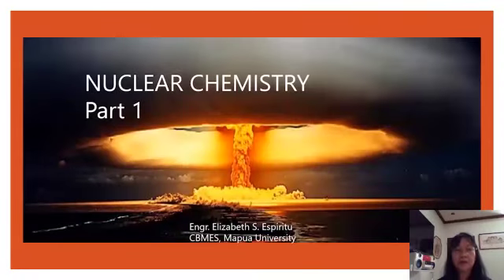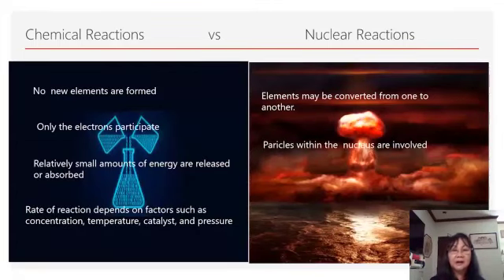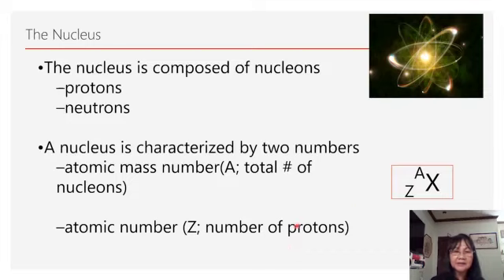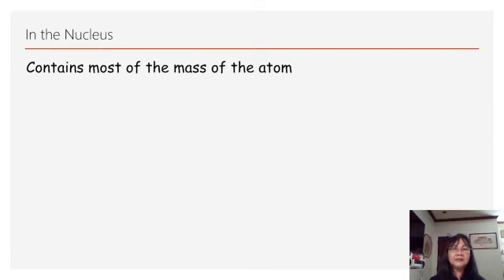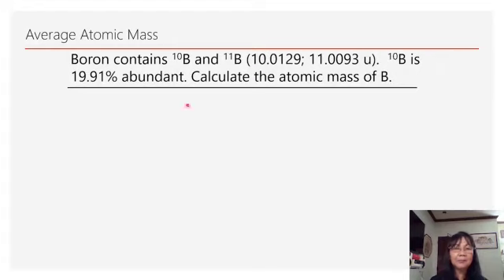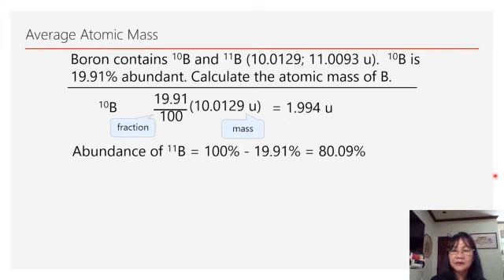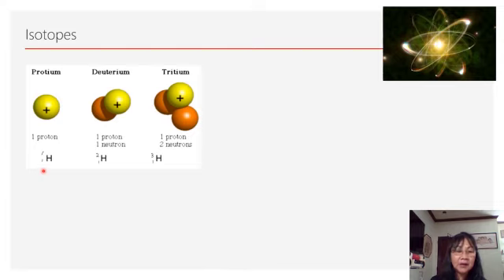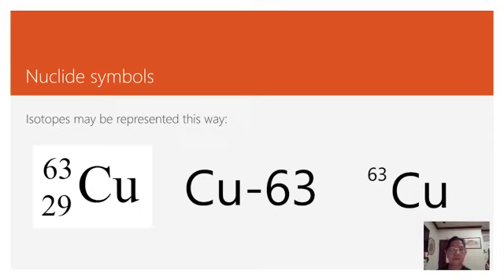Nuclear Chemistry Part 1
The Nucleus